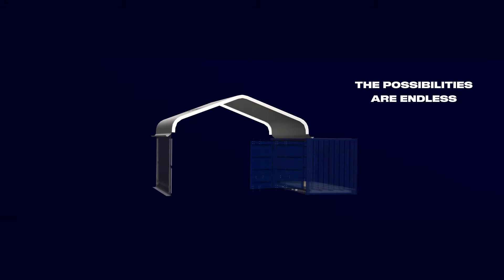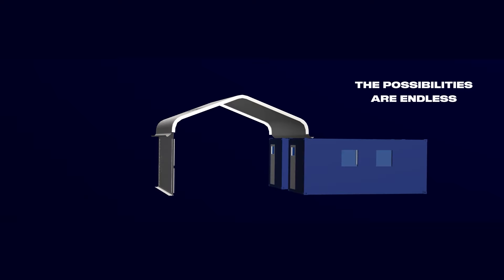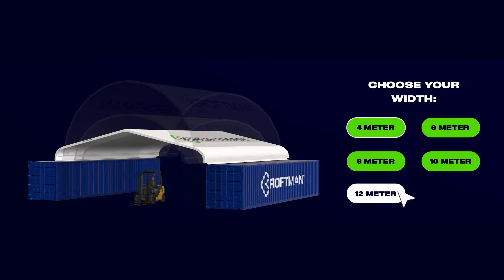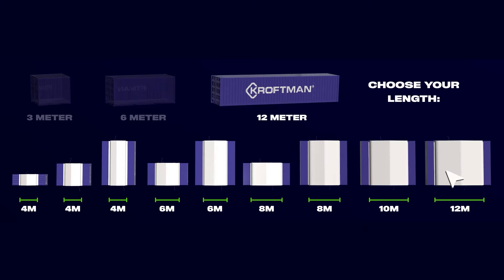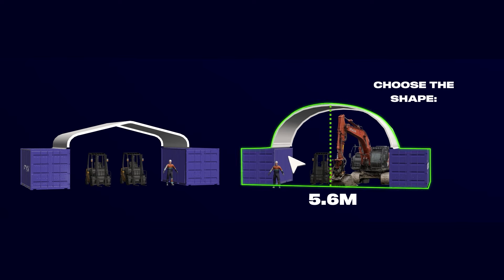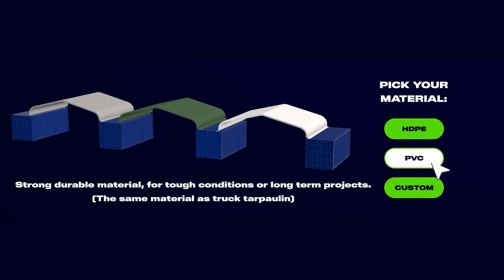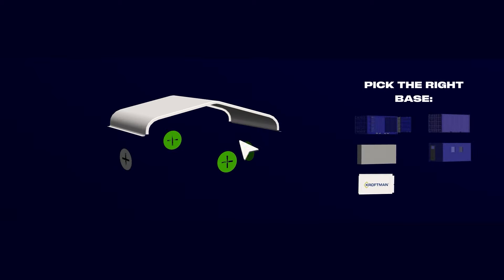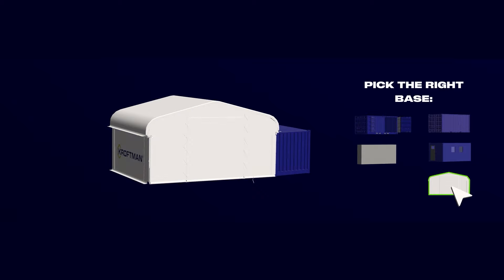Container Shelter, The possibilities are endless